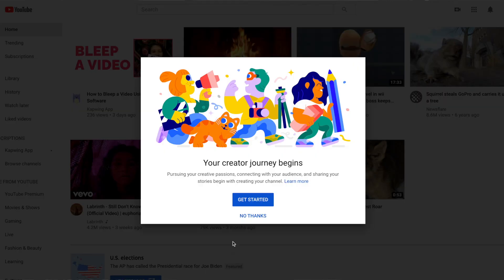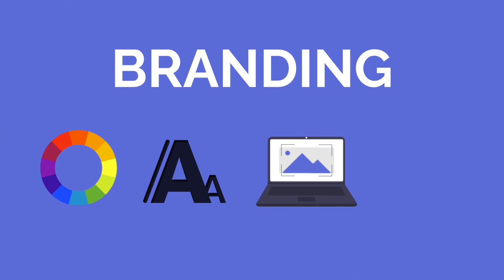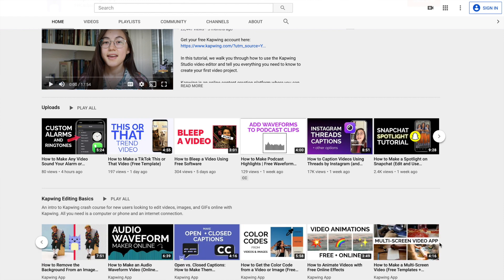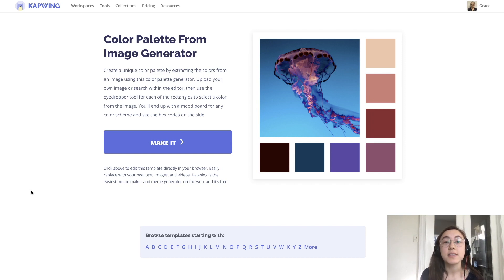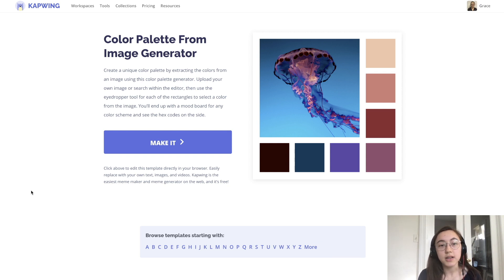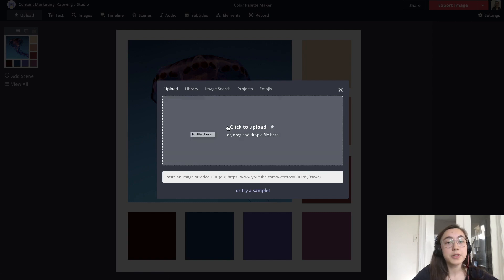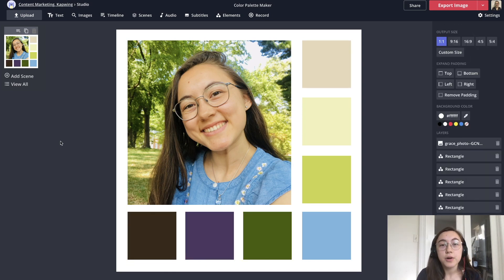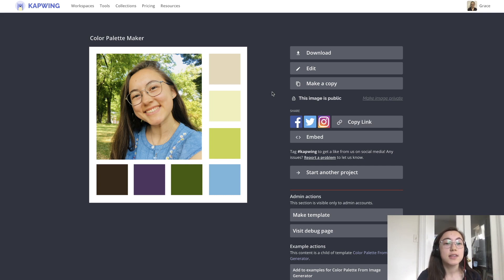What to Do BEFORE Making YouTube Channel Art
Introducing our YouTube Channel Art Series!

You’ve created your new YouTube channel, and now you want to create channel art: your profile picture, header, video intro and outro, thumbnails, and more. But making YouTube channel art is not about simply uploading an image to fill the space – it’s about creating a great first impression. This video marks the start of our YouTube Channel Art 101 series, where we give you tips for branding your YouTube channel and videos and walk you through how to make these assets with free templates. In this video, we discuss what to consider before starting your channel art and show you how to make a color palette for your brand.

Are you a content creator? Apply to win $200